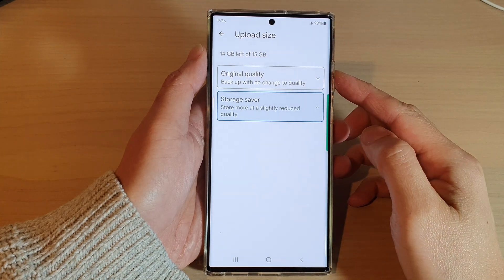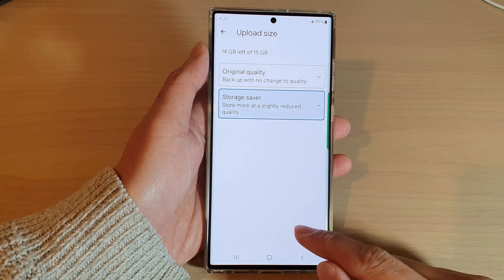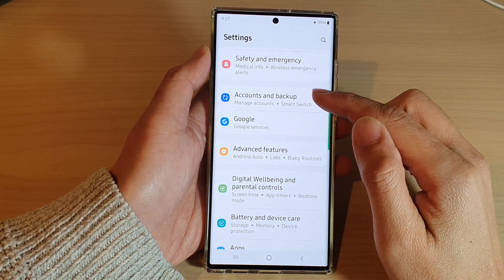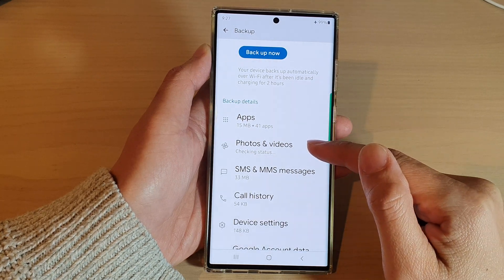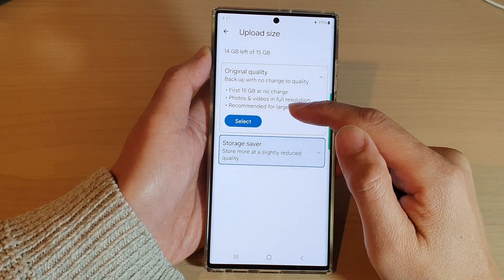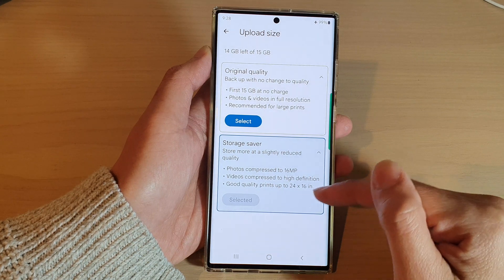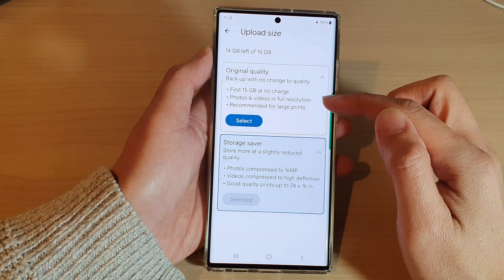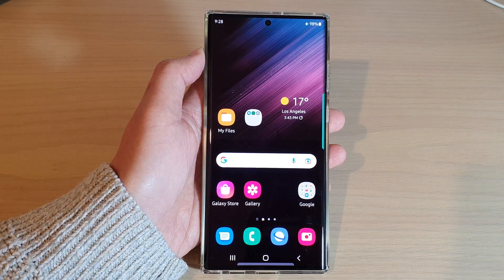Galaxy S22/S22+/Ultra: How to Set Photos & Videos Backup Upload Size To Original Size/Storage Saver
Learn how you can set Photos & Videos Backup Upload Size to Original Quality or Storage Saver on the Samsung Galaxy S22/S22+/Ultra.